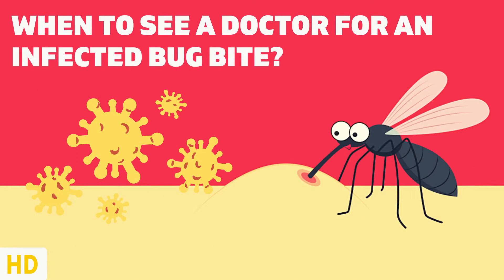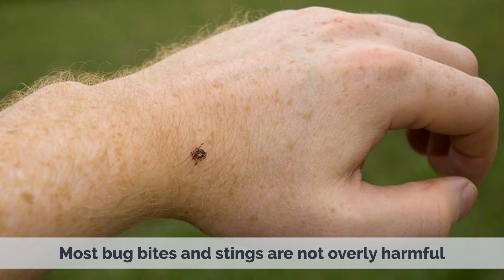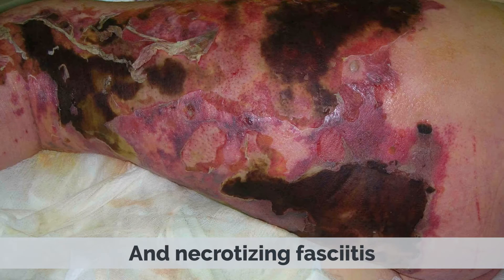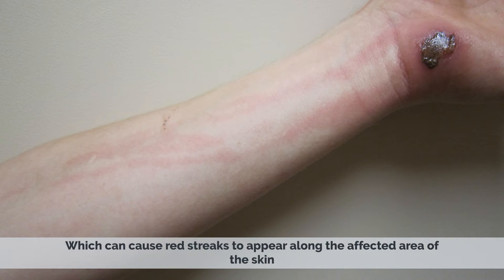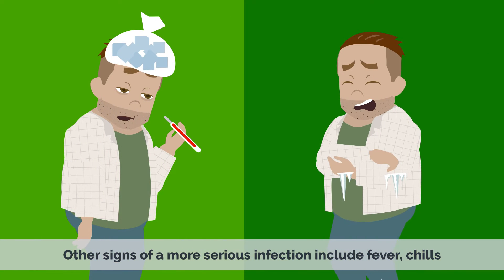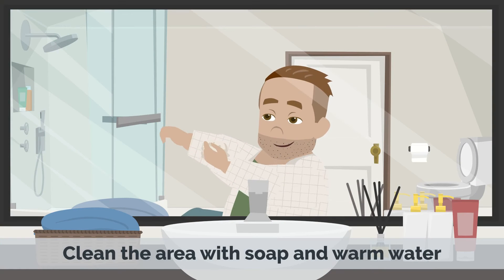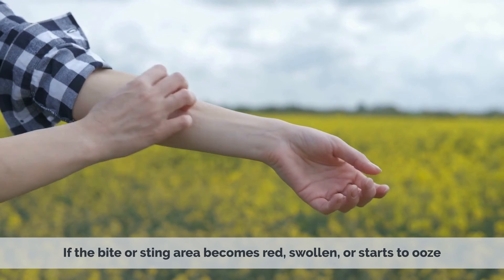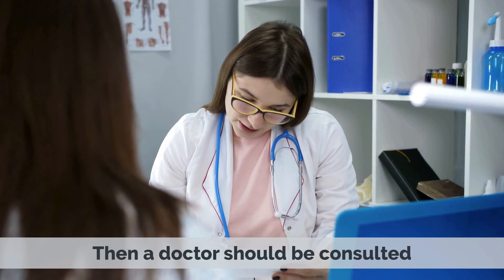Bug Bites and Beyond: When to See a Doctor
Chapters

0:00 Introduction
0:39 Types of Infections
1:24 Symptoms of Infection
1:49 Treatments for an infected bug bite or sting
2:18 When to go to the doctor for an infected Bug bite or sting?

Bug bites are an unfortunate reality of spending time outdoors, whether you're hiking, camping, or simply relaxing in your backyard. While most bug bites are harmless and can be treated with home remedies, some can become infected and lead to serious health problems if left untreated. In this blog, we'll discuss the signs and symptoms of an infected bug bite, and when it's time to seek professional medical attention.

Signs and Symptoms of an Infected Bug Bite:
The first step in recognizing an infected bug bite is to understand the signs and symptoms. The following are some of the most common signs of an infected bug bite:

    Redness and Swelling: If the bite site is red, swollen, and warm to the touch, it may be infected. This is a sign that your body is fighting off an infection.

    Pain: A bug bite can be painful, but if the pain is increasing over time or is severe, it could be a sign of an infection.

    Fever: A fever is a sign that your body is fighting an infection. If you have a fever after a bug bite, it's important to seek medical attention.

    Pus or Drainage: If the bite site is oozing pus or other fluid, it's a sign that the infection is spreading and needs immediate medical attention.

When to See a Doctor:
If you're experiencing any of the above symptoms, it's important to seek medical attention right away. Additionally, if you have a compromised immune system or are allergic to insect bites, you should see a doctor immediately after being bitten. In general, you should see a doctor for an infected bug bite if:

    The symptoms are getting worse or aren't improving after a few days of at-home treatment.
    You have a fever or other signs of infection.
    The bite site is spreading or oozing pus.

Prevention:
While it's not always possible to prevent bug bites, there are steps you can take to reduce your risk of getting bitten. These include:

    Wearing protective clothing, such as long-sleeved shirts and pants.
    Using insect repellent with DEET or other recommended active ingredients.
    Avoiding outdoor activities during peak mosquito hours.
    Inspecting your skin for bites after spending time outdoors.

Conclusion:
Bug bites are an unfortunate reality of spending time outdoors, but they don't have to lead to serious health problems. By knowing the signs and symptoms of an infected bug bite and taking preventative measures, you can reduce your risk of infection and stay healthy while enjoying the great outdoors. Remember, if you're experiencing any signs of an infected bug bite, don't hesitate to seek medical attention from a healthcare professional.